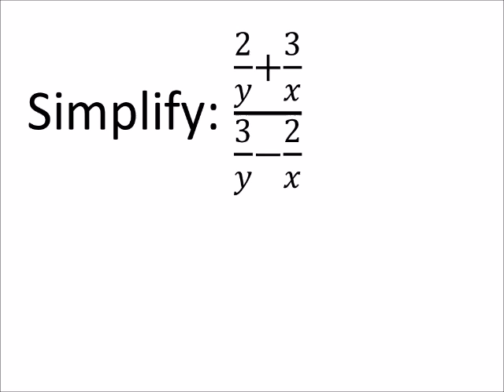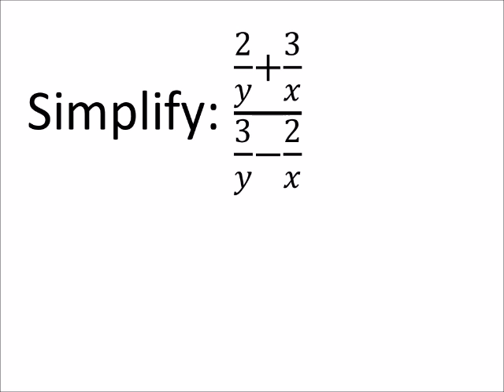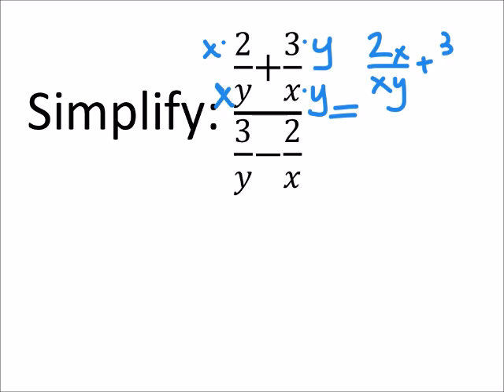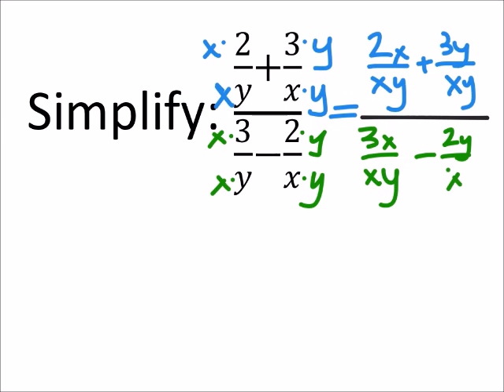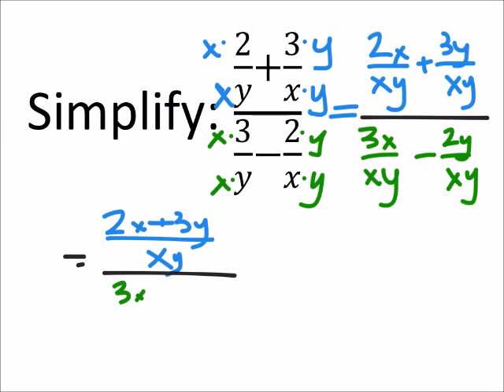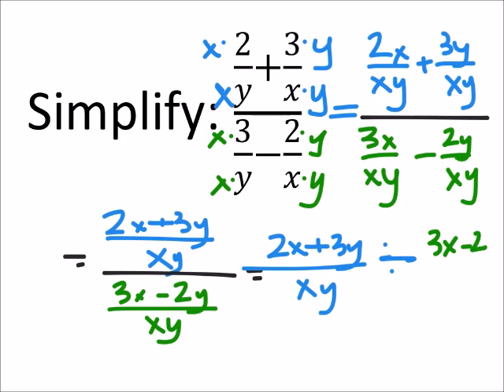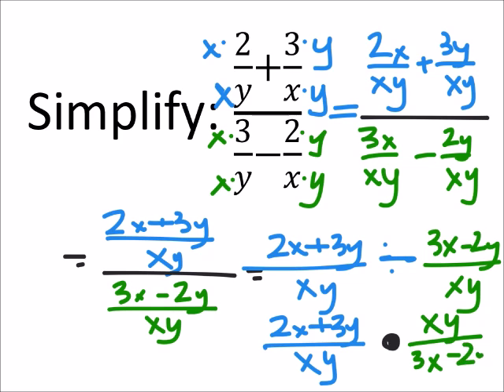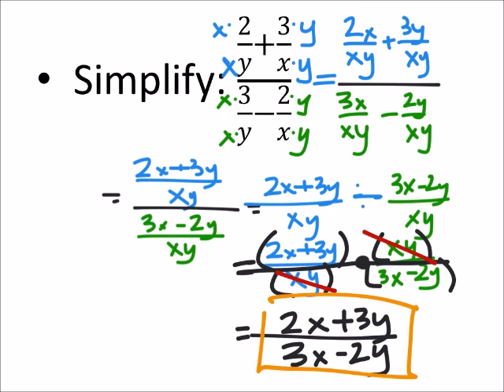How to Simplify a Complex Fraction (a MATH 1010 Problem)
The problem:
Simplify: (2/𝑦+3/𝑥)/(3/𝑦−2/𝑥)

The solution:
(2𝑥+3𝑦)/(3𝑥−2𝑦)